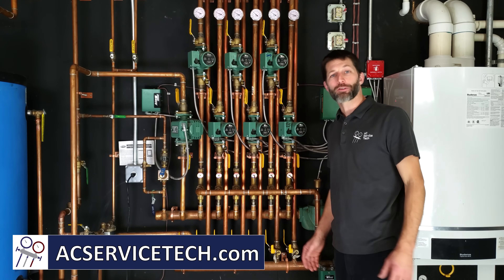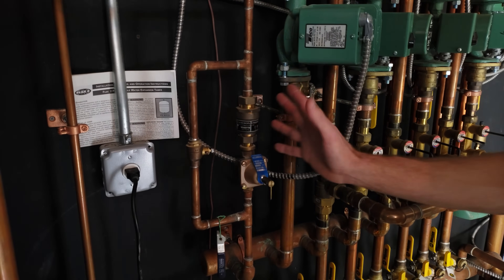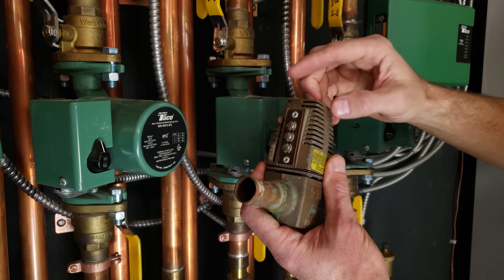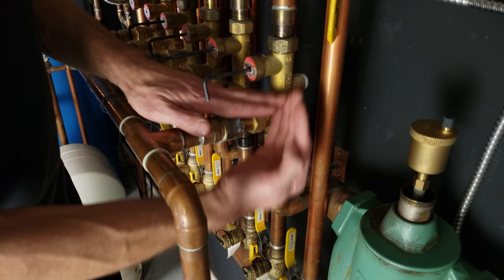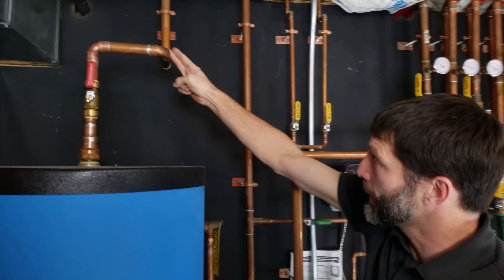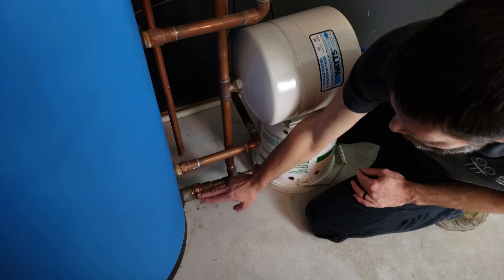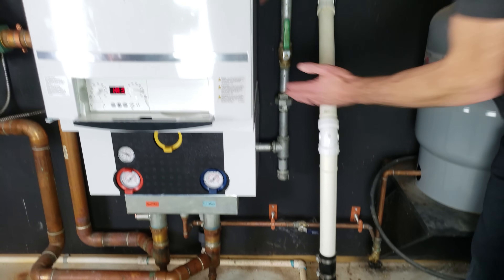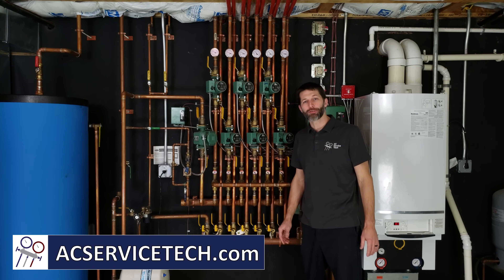Boiler Training Class, Parts, Operation, Zoning, Explained!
In this HVAC Training Video, I Explain the Operation of Components in a Boiler System, Including Domestic Hot Water Heating. This Covers Zoning, Circulating Pumps, Zone Control Relays, Indirect Water Heater, Tankless Boiler, Mixing Valves, Recirculating Pump, Pressure Relief for Water Heater and Boiler, Aquastat, Expansion Tank, Valves, Gas Valve, Trim Manifold, Drain, Etc. Supervision is needed by a licensed HVACR Tech while performing tasks as Experience and Apprenticeship garners Wisdom and Safety.